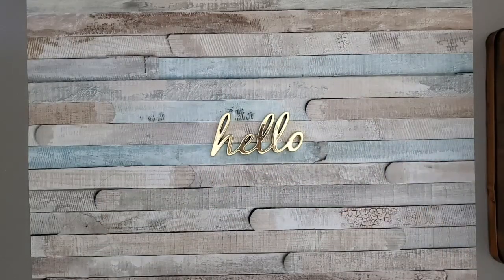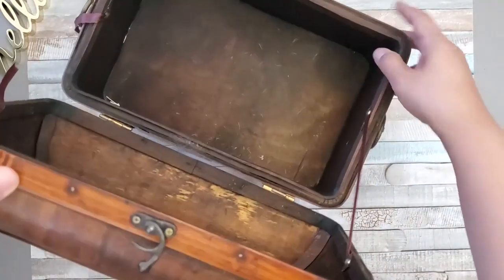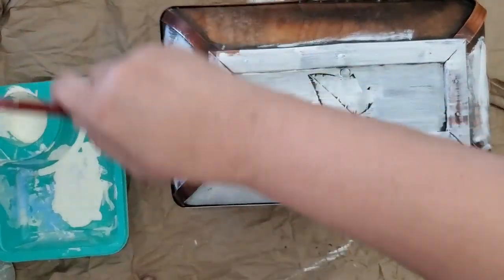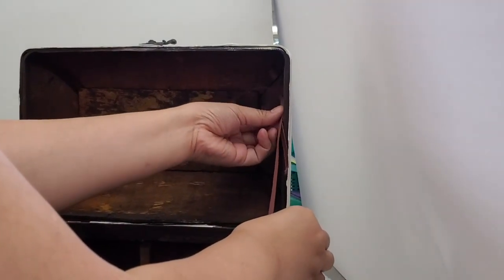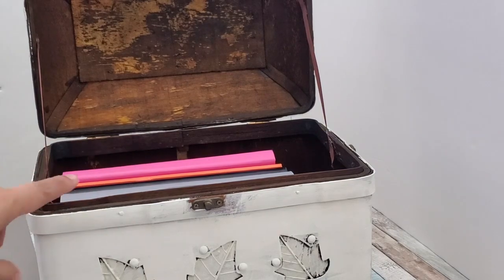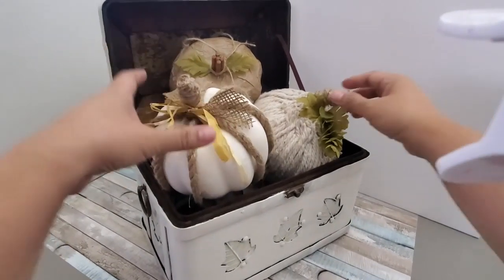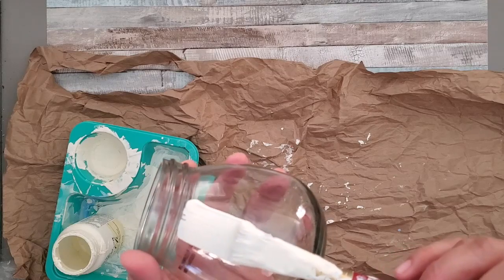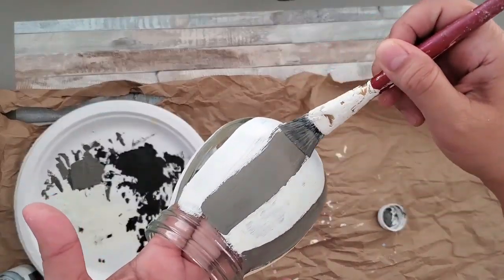🌻Trash to Treasure DecOrganizer 🍁 DIY Farmhouse Treasure Box & Vase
Hi friends! Today I will show you how I gave a couple of items dual-dual purpose, one as an organizer and the other as home decor. I call it DIY DecOrganizer, which is a new theme I am trying to do here on my channel.

Materials used:
Treasure Box DecOrganizer
1 old treasure box that I got at Goodwill (thrift store)
1 artist paintbrush
Ivory color chalk paint
Ribbon
Scissors

Empty Jar DecOrganizer
1 artist paintbrush
Gray (Elephant) chalk paint
Ink (Black) chalk paint
Strings
Scissors

How to paint jars
How to paint buffalo check design
Easy buffalo check painting technique
Chalk painting for beginners
Easy chalk painting technique
Trash to treasure DIYs
DIY Thrift Store Challenge
DIY Thrift Store Flip
DIY Farmhouse decor
DIY Farmhouse organizer
Dual-purpose DIY Decor and Organizer
Dual-purpose Organizer